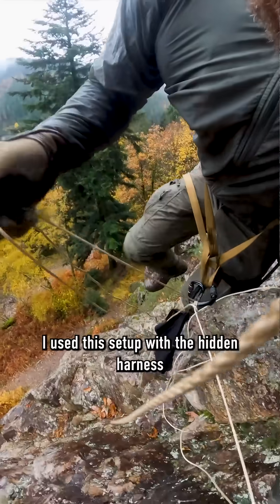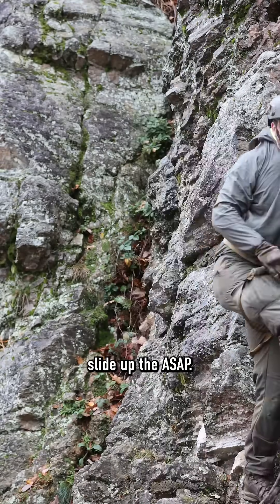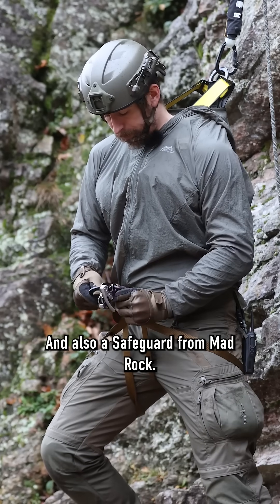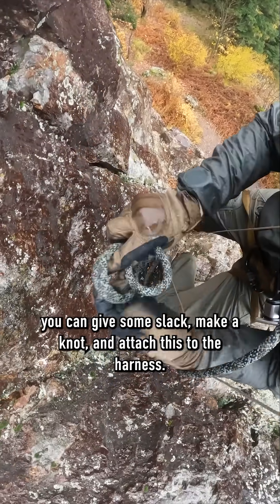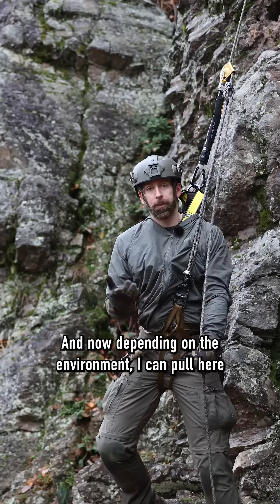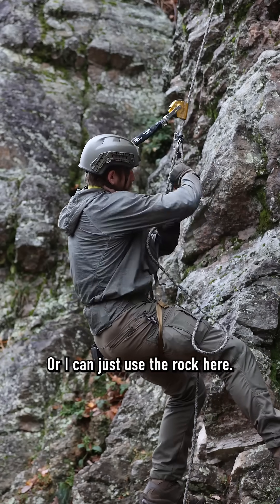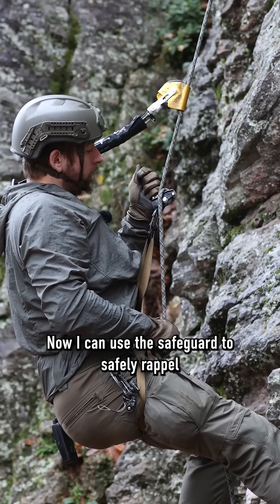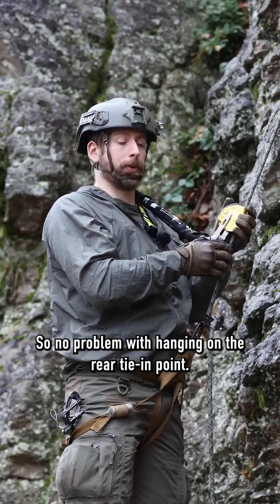Fell onto backup system? Here’s how I self-rescue.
What happens if my main rappel system fails and I am hanging from my backup line with no weight on your descender? In this demonstration, I show how I escape from that exact situation using a minimalist setup.
I’m wearing an hidden harness for the Petzl ASAP and use an improvised harness for the rappelling. With a rope clamp, a safeguard, and a single carabiner, I manage to regain control and continue rappelling—all while suspended in space

🧗 Improvised harness setup
⚙️ Compact self-rescue system
✅ Works even in overhangs

Whether it’s a real emergency or a training scenario, it’s critical to know how to handle such situations. This method works even in overhanging terrain, with or without foot loops.
Stay safe. Stay smart. And always train for the unexpected.